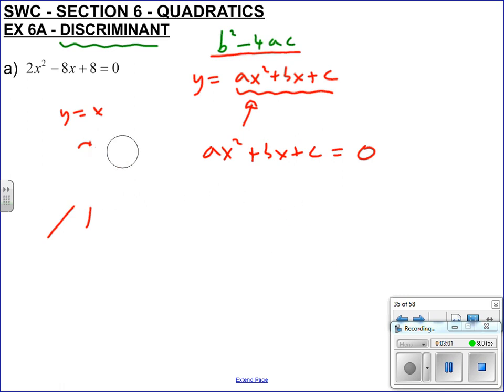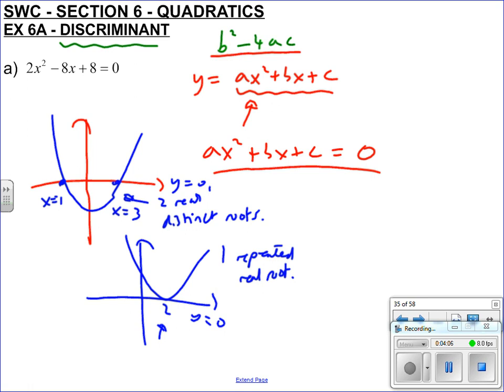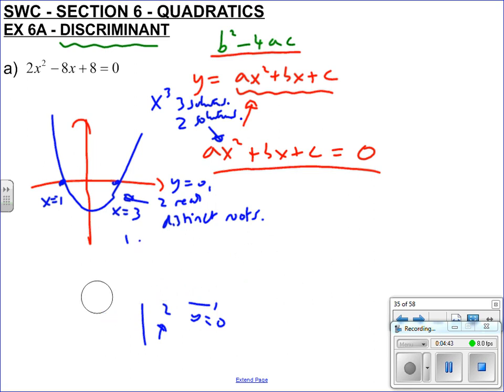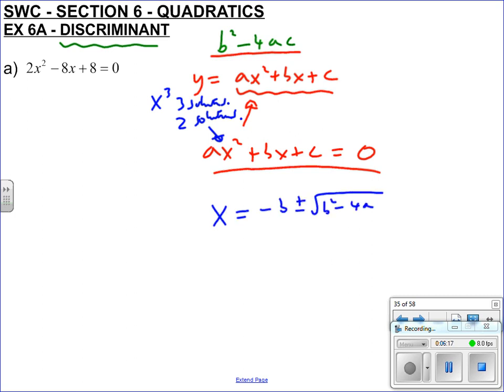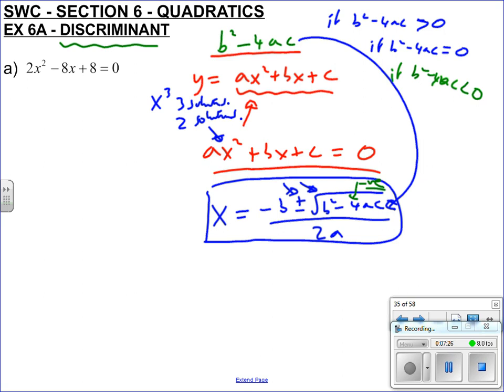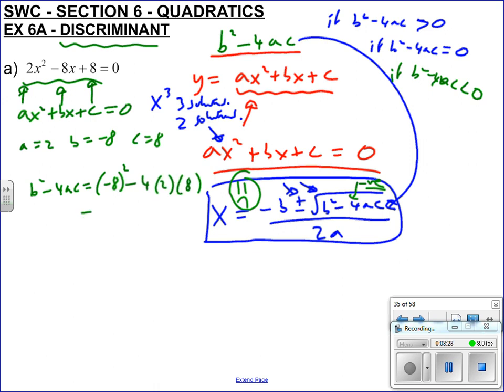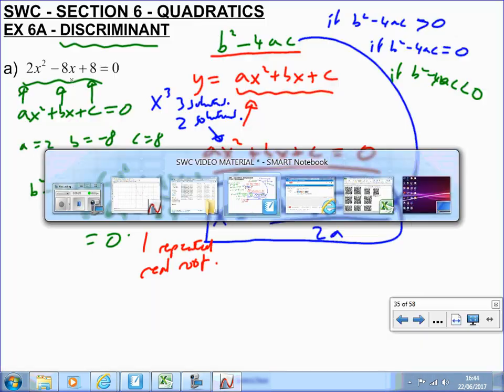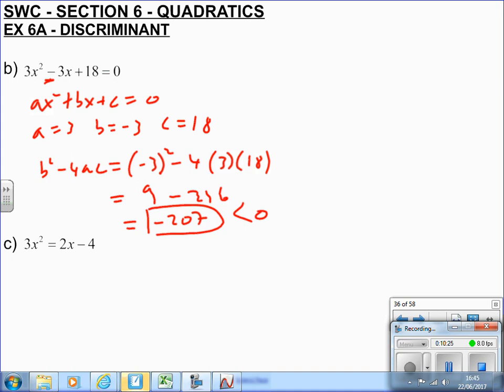BHASVICMATHS SWC HELP EX6A